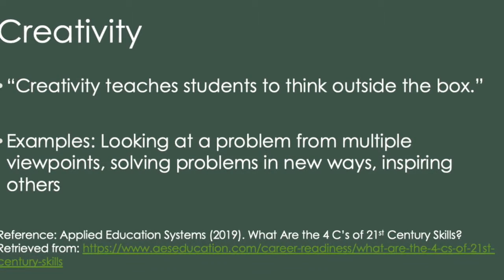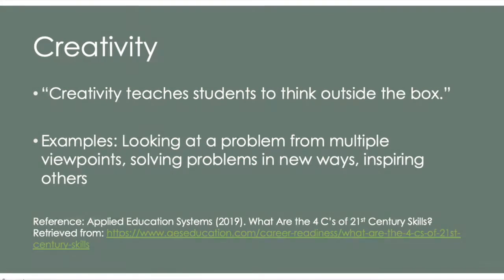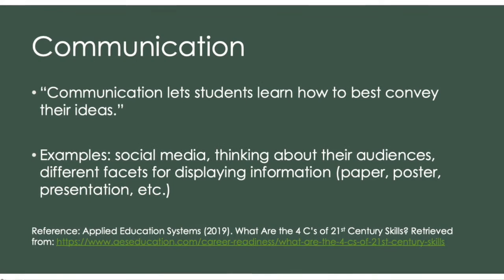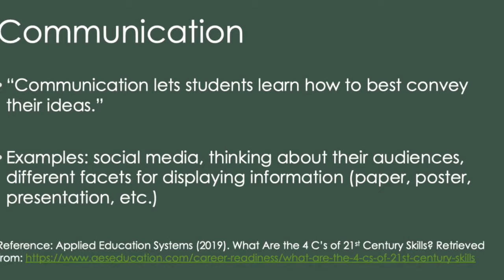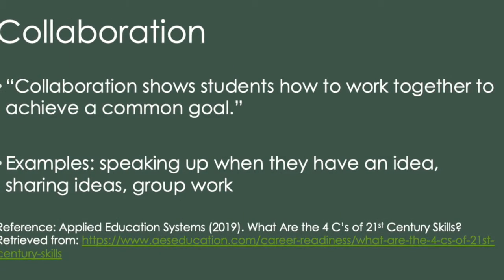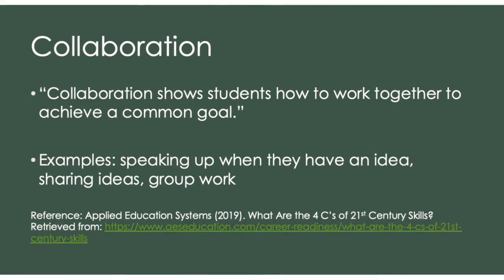21st Century Learning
This video discusses the 4 C's of 21st Century Learning and how I use them in my first grade classroom!